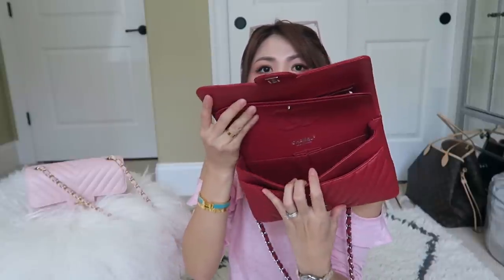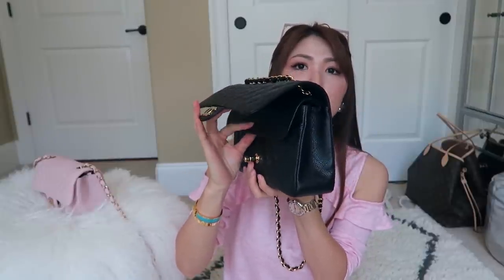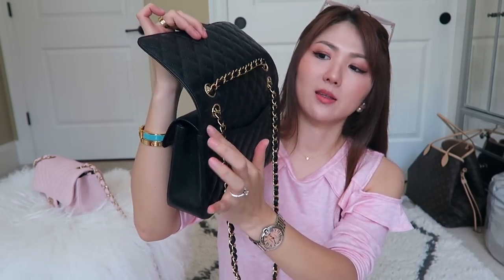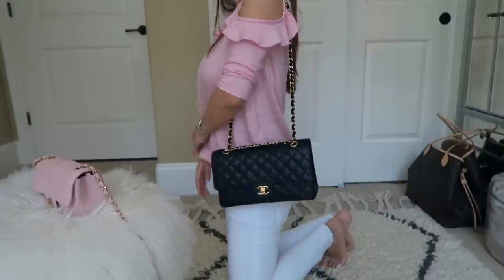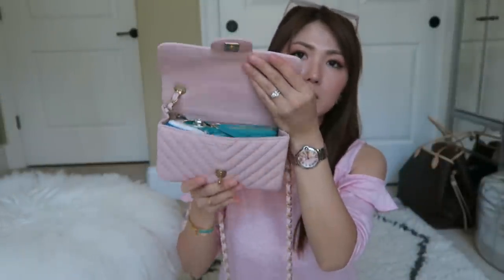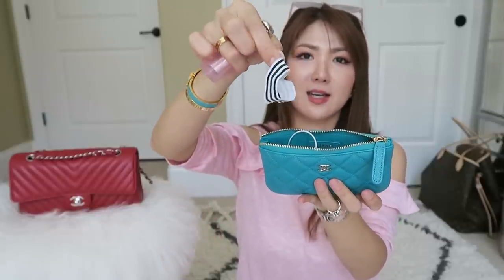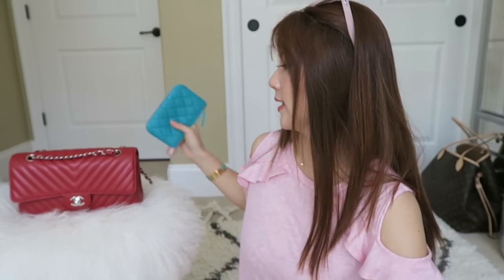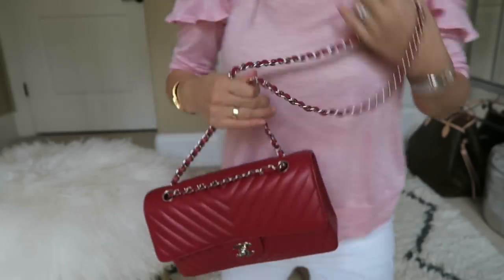WHICH☝️?? 🤔CHANEL MINI VS M/L CLASSIC FLAP💕CHATTY WIMB, REVIEW & COMPARISON!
Hi guys! This vid was requested from many of you who is looking to purchase one of two Chanel bags and wanted to hear my thoughts on Chanel mini flap and ML classic flap! Hope this long and chatty vid helps you to make a best decision!!!

Top Pink blossom(on sale now) (petite small)

Jeans (true to size)

Lipstick Tomford Pipa

Lipsticks In my bag

Dior lip balm (Berry)

Tomford lippy Pipa

Leather conditioner and cleaners at the Chanel Boutique recommended

In the Background of this vid

Lamb stool
Lamb pillow
Floor mirror similar
similar (LOVE)
Rug 5’x8'
Silver Pouf leather stool
Mirror jewelry organizer

Two cash back websites that I love and use every time I online shop!

referrerid=5Cn%2BP75FVl2q5BB8fsUNBg%3D%3D&eeid=26471

( For example : sephora 6% cash back at mrrebate but sometimes it becomes 12% on special days, ASOS 3% cash back, Saks 6%, NM 8% etc...)

What i use for filming my vids!
Ring light
Light stand kit
Lighting kit

Instagram lvlovercc

Really appreciate your feedback with likes and comments on each vid! Have a lovely day!  xoxo cc